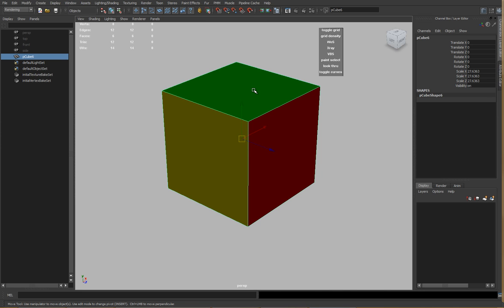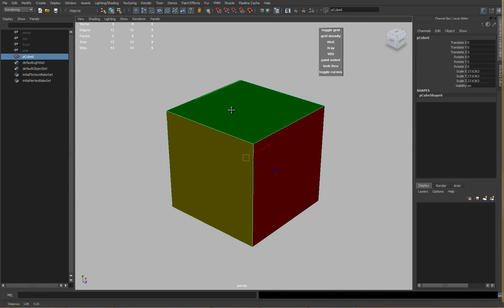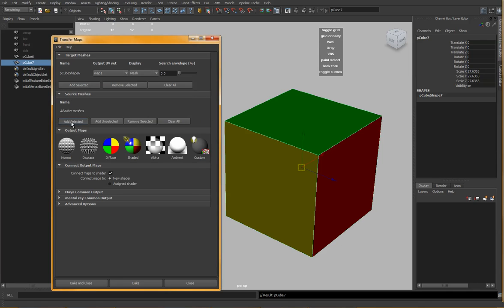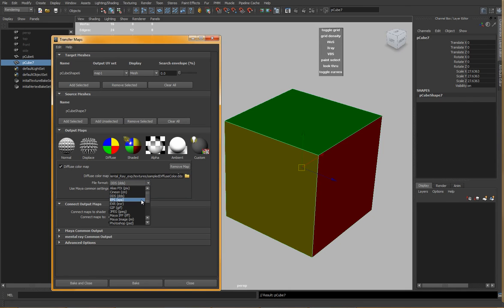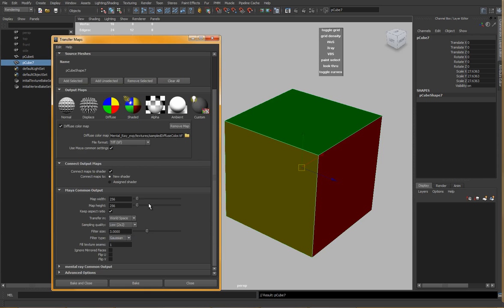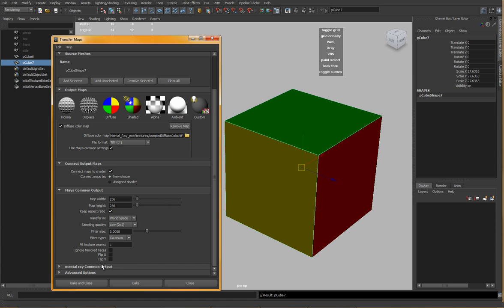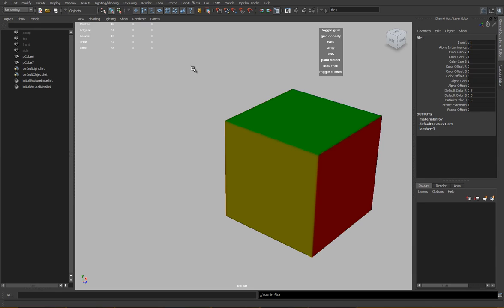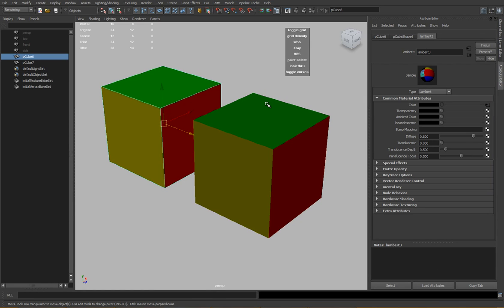Transfer Maps in Maya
A short video for SimplyMaya on how to use the "transfer maps" feature in Maya to ouput a diffuse texture